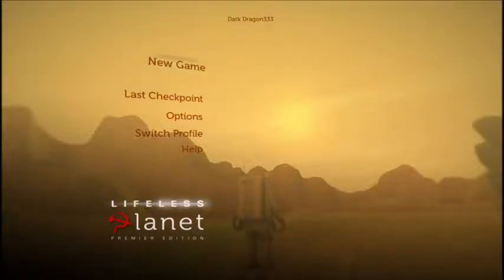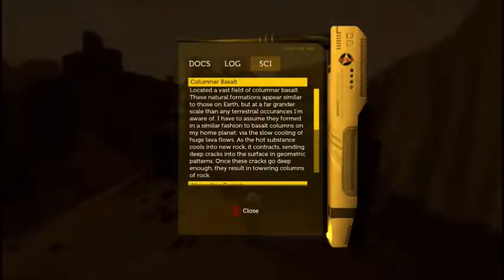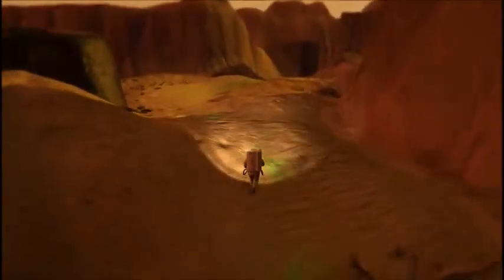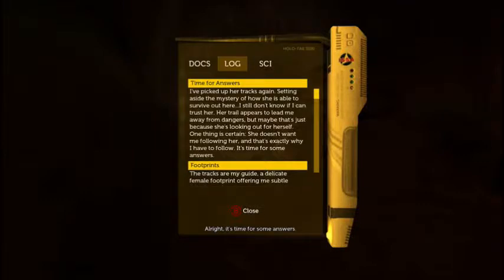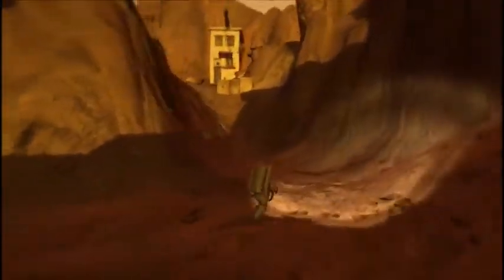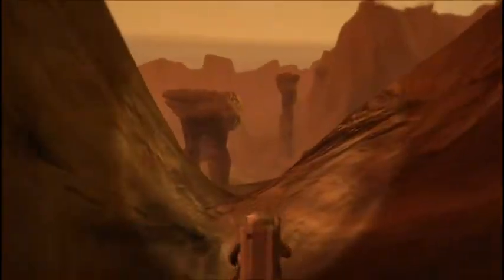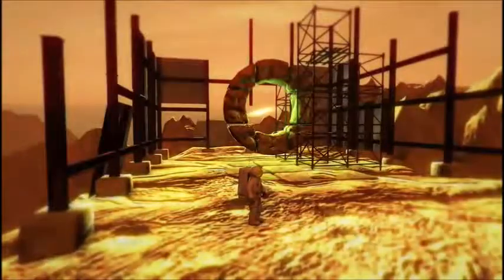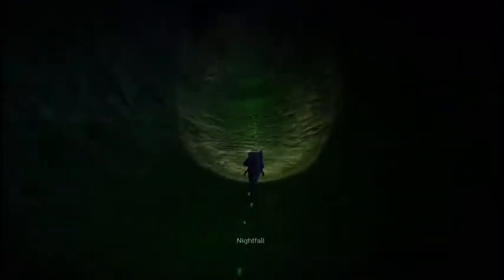Falling with style...A LOT - Let's Play Pt 4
I can do it...eventually!